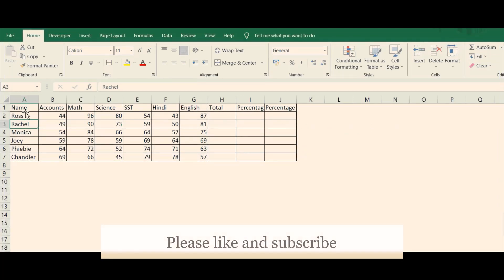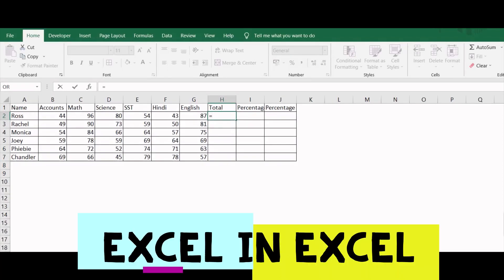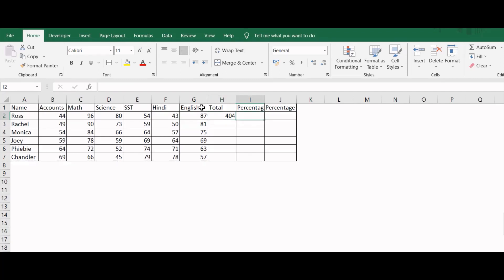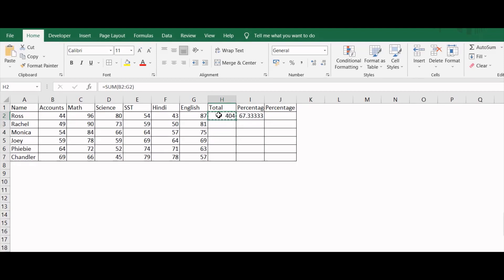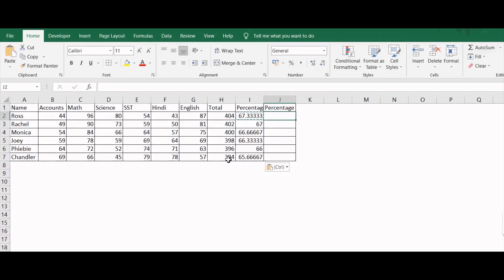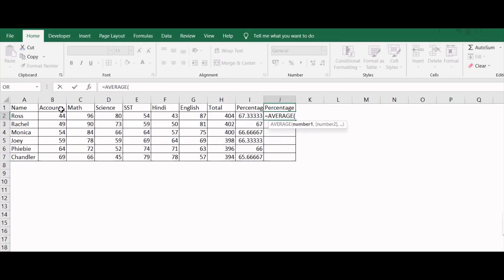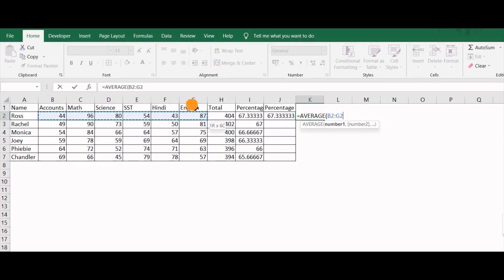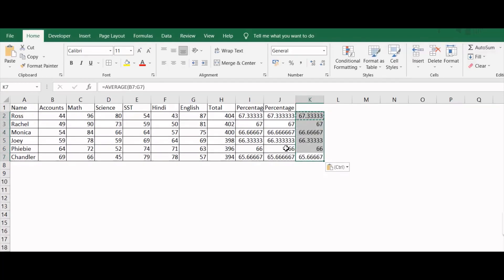How To find Percentage/ average in Excel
How To Apply Percentage Formula in Microsoft Excel | How To Find percentage in Excel | calculate % | Calculate per cent in Ms excel
This Tutorial of Microsoft Excel You will learn to find how to apply percentage formula, MS Excel. This tutorial contains everything to find percentage on Excel. You can apply this formula in excel 2010, 2013, 2016 and 2007 in 2020. You can find the percentage of students' in their marks sheet with this tutorial.